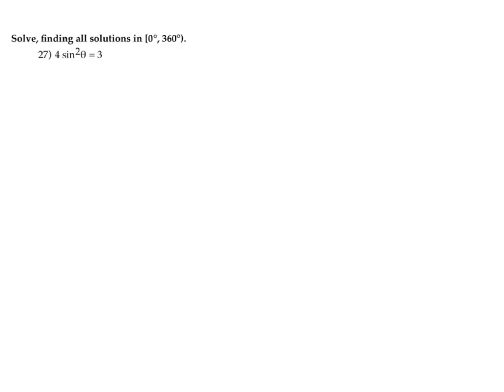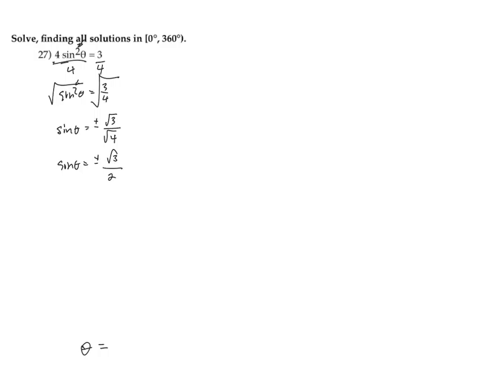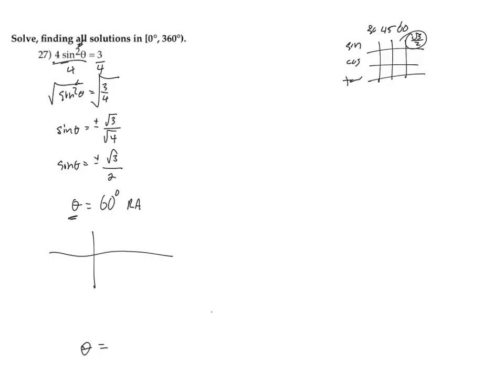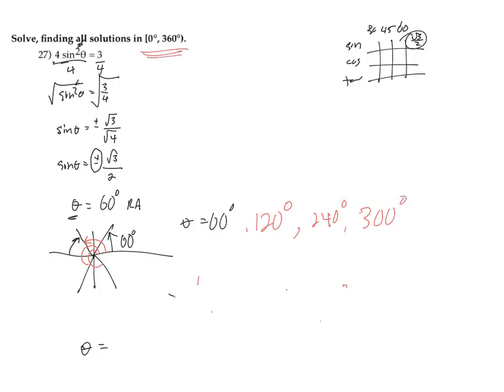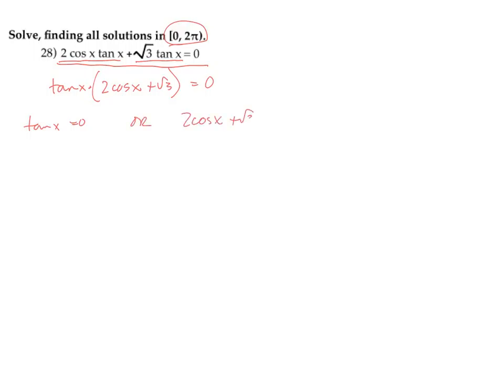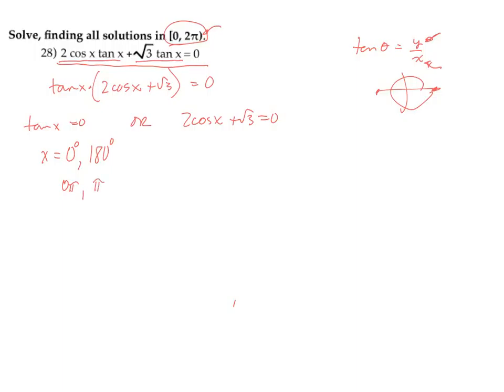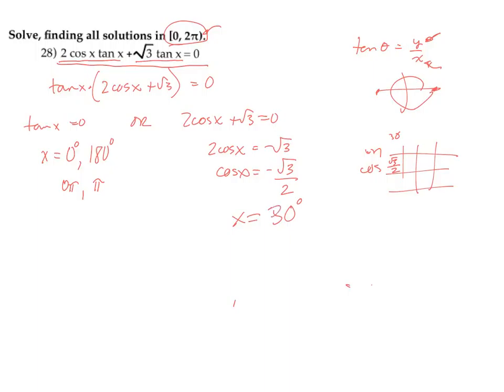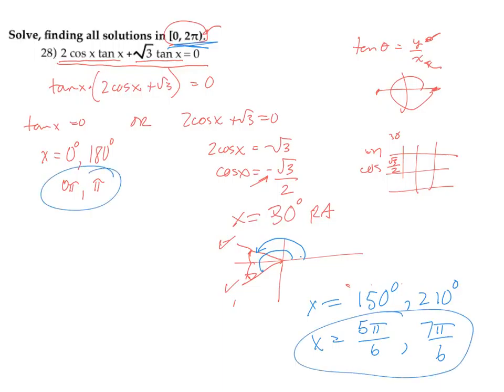16wn mth0095 trig equations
Square root and factoring